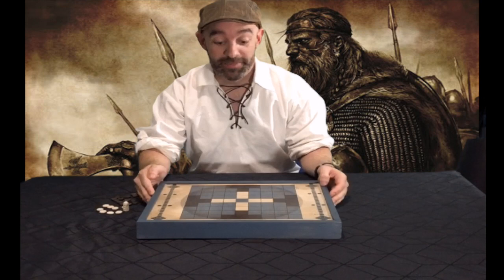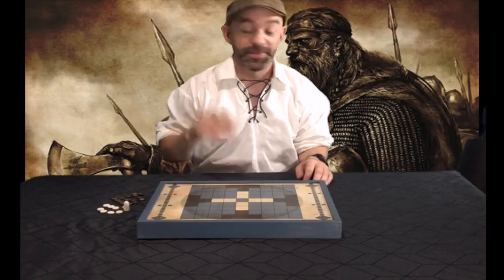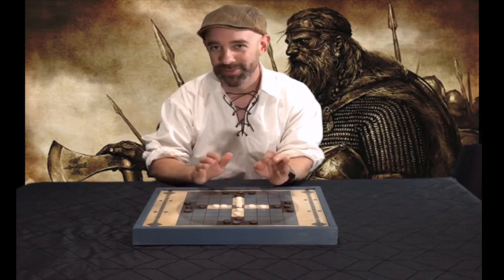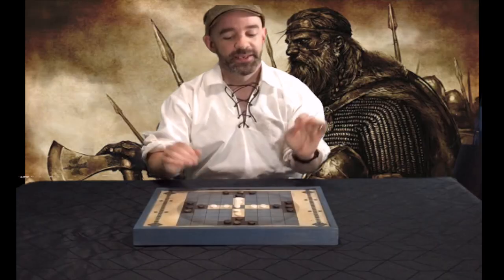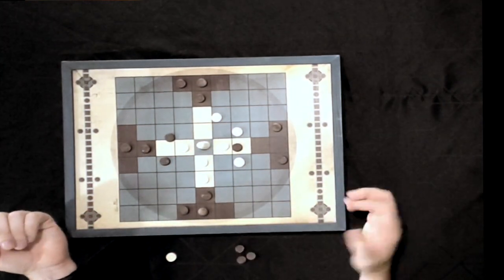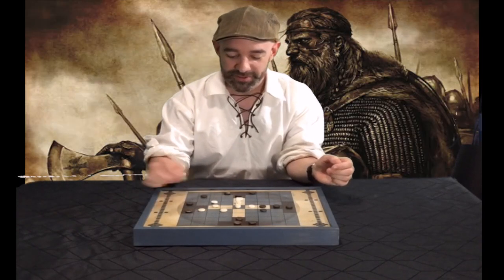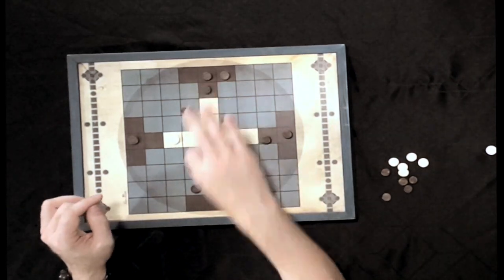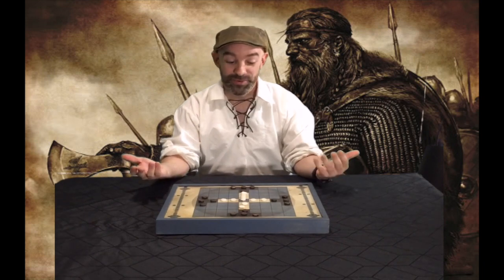HOW TO PLAY: Tablut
Overview
How to Play
Why you should play